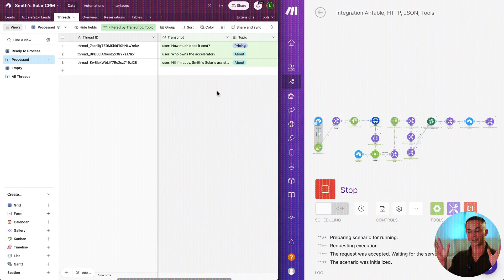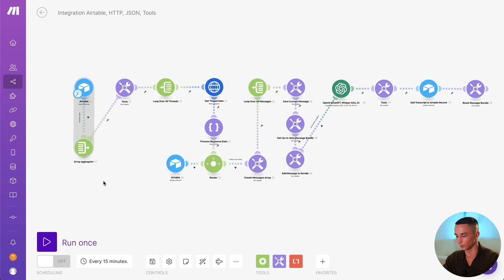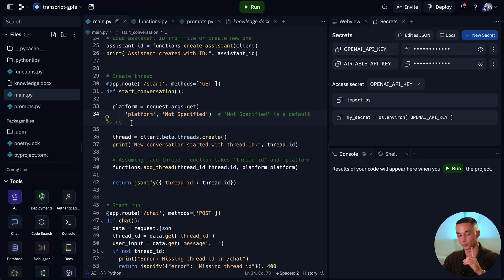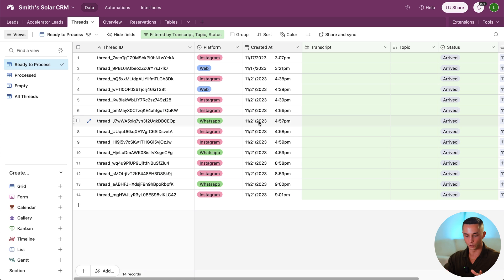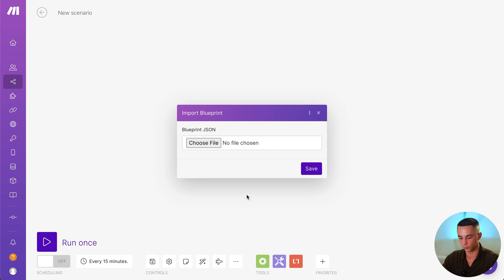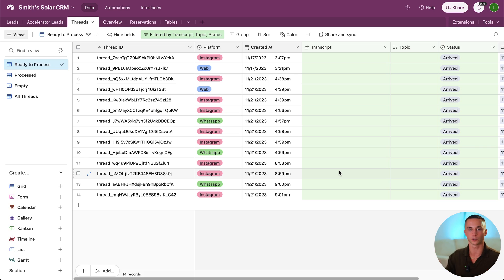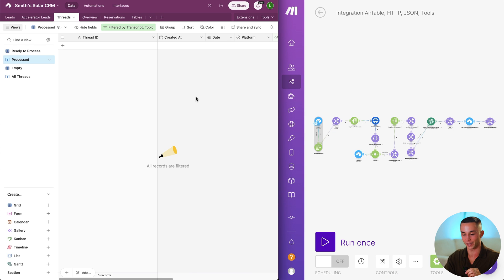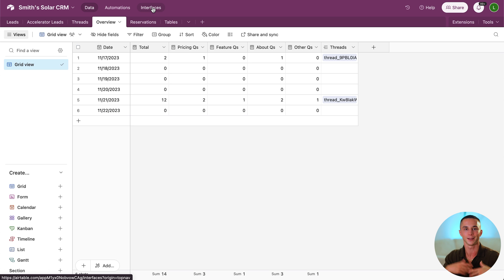How to Export Transcripts From Custom GPTs (OpenAI GPTs Tutorial)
In this video I show you How to Export Transcripts From Custom GPTs using the OpenAl Assistants API, then analyze each transcript using ChatGPT and Make.com. This includes learning how to export transcripts from any chatbot and to Airtable via ManyChat, Replit and Make.com.

Keeping track and analyzing your transcripts can be an extremely powerful tool fully capture the power of GPTs. By exporting your CustomGPTs chat history to Airtable, you can to access and extract key information from your custom GPTs, extract insights and drive growth for your business or your clients'.

Timestamps:
0:00 - Intro
1:03 - How it Works
2:50 - Replit Setup
5:10 - Airtable Setup
7:23 - Manychat Setup
8:38 - Make Setup
11:12 - Summary
14:14 - Testing System